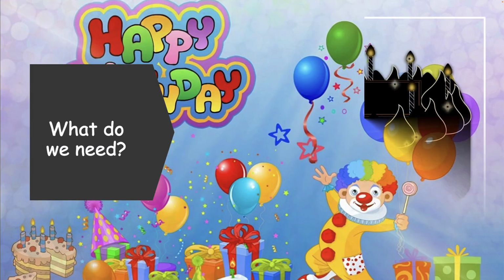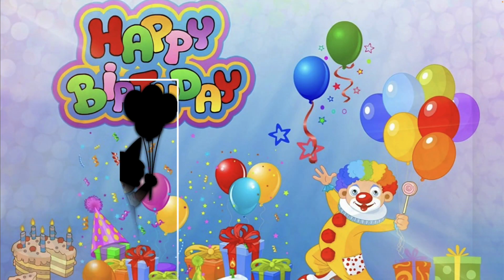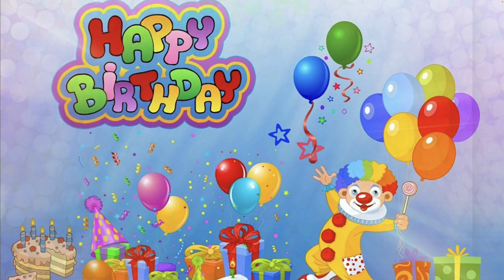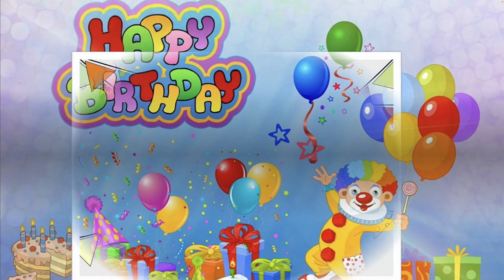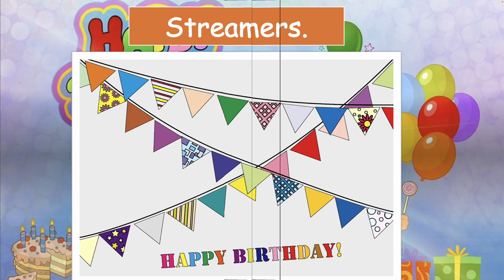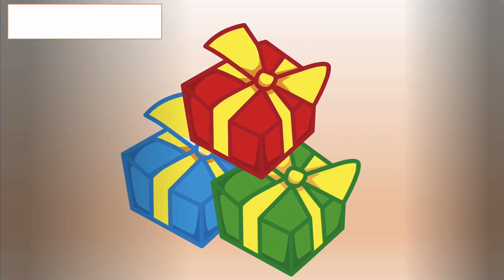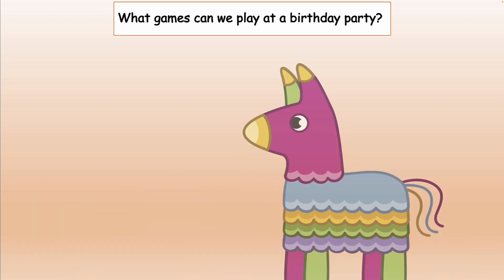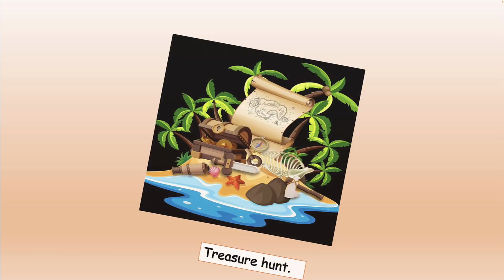Happy birthday song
"🎉 Join us for a fantastic celebration in this ESL Birthday Party! 🎂🎈 Learn English while having a blast as we explore birthday traditions, share festive vocabulary, and engage in exciting activities. 🎁🎊 Perfect for English learners of all ages, our party is filled with fun games, lively conversations, and delightful surprises. 🌟 Whether you're a beginner or looking to enhance your English skills, our birthday extravaganza promises laughter, learning, and a memorable experience. 🥳📚 Let's celebrate together and make your English journey even more special! 🎉🌍 ESL BirthdayParty LearnEnglish FunLearning" clipart by Pixabay.